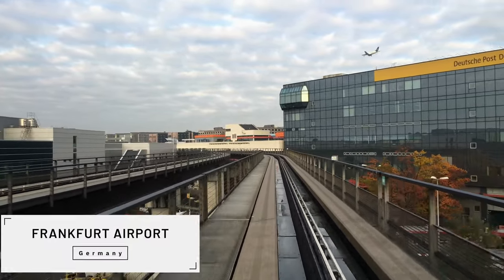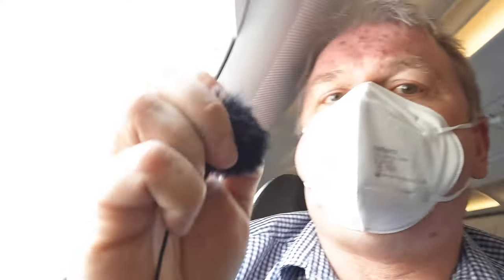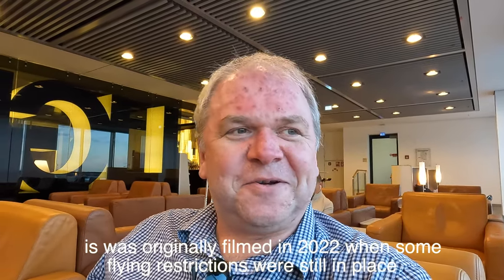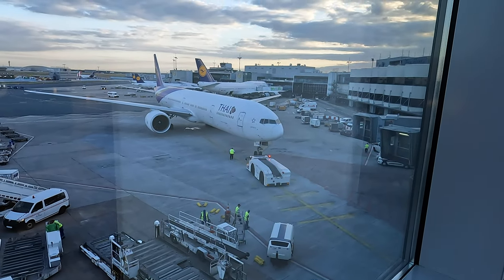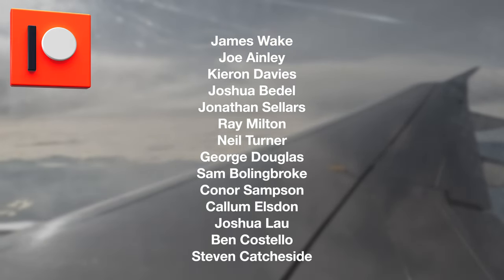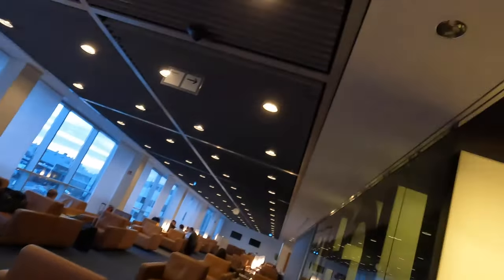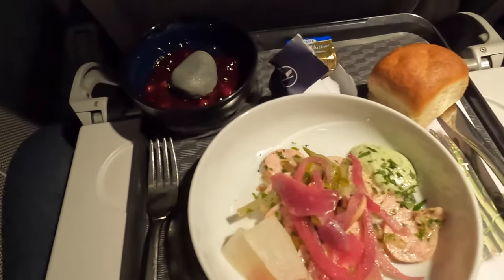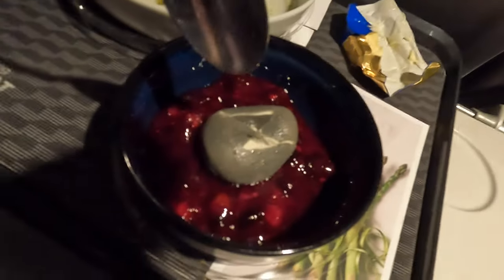Lufthansa German Airlines in European Business Class (and what's for dinner?!)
In today's video I’m travelling from Frankfurt, Germany, to Manchester in the UK with Germany's airline, Lufthansa.

This is part two of my Lufthansa European review.  In part one we looked at Lufthansa's European Economy product.  Today, in part, I try out Lufthansa European Business Class, including the excellent Senator Lounge in Frankfurt.

So, sit back, pop the kettle on, and enjoy another great travel day!

Want to fly a wide body aircraft, short haul in Europe?  Click here for a comprehensive guide to which routes you can choose

Thanks to my long time Patreon supporters Neil Turner, Joshua Bedel, James Wake, Joe Ainley, Kieron Davies, Jamie Smith, George Douglas, Sam Bolingbroke, Jonathan Sellars, Ray Milton, Conor Sampson, Ben Costello, Joshua Lau and Steven Catcheside

Equipment used:

Drone: DJI Mavic Air 2
4K DSLR: Sony A7 III
Action Camera: Go Pro Hero 9
Phone: Apple iPhone 13 Pro Max
Wireless Sound Kit: Wireless Go 2
DSLR Mic: Videomic Pro Plus
Headphones: Apple AirPods Max

0:00 Introduction to FRA
0:26 Recap from Part One
0:35 Senator Lounge
3:00 Amex Platinum / Lounge Access
4:34 Lounge Food
9:00 Boarding
11:47 Inflight Catering
12:17 Lights down review of LH Euro Biz